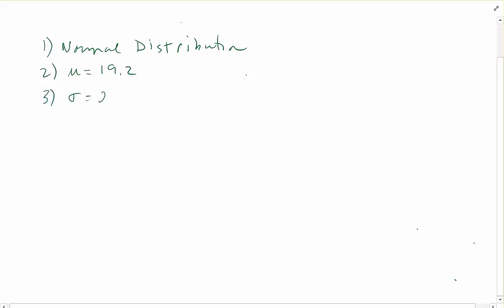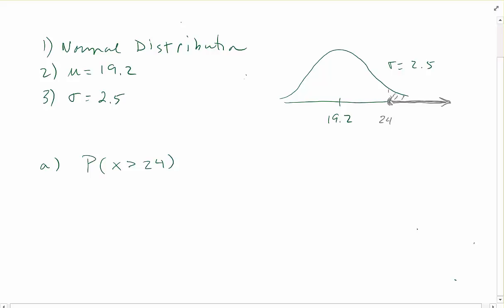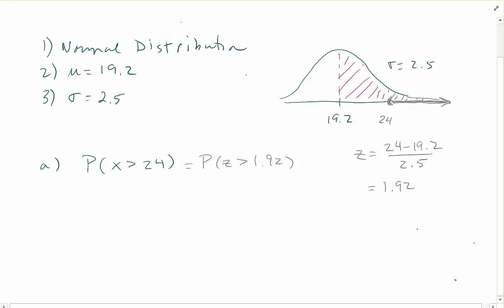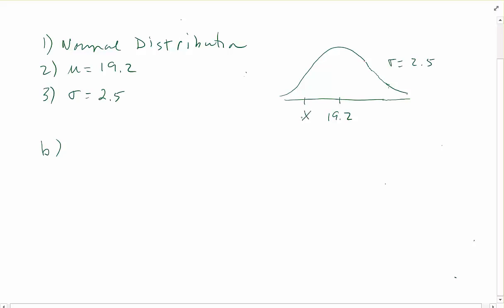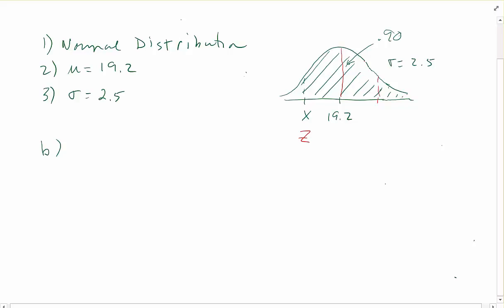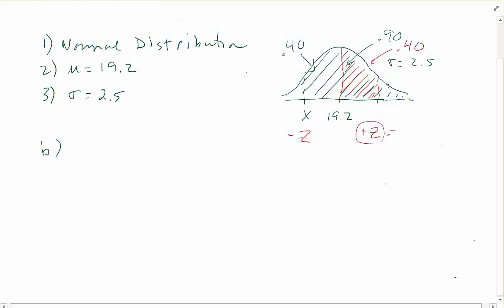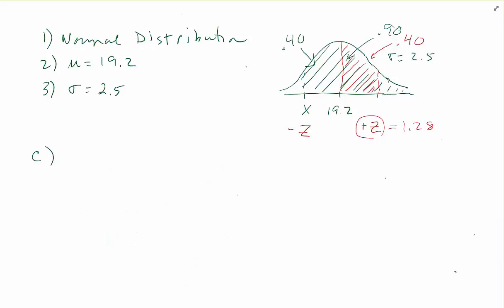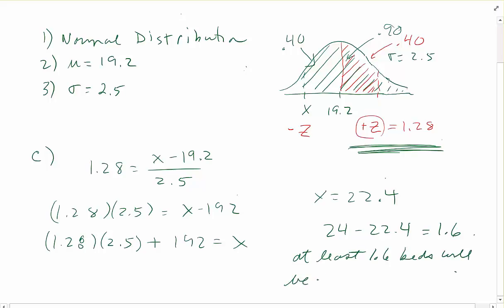carver hospital normal N